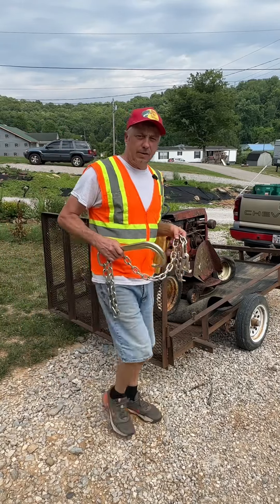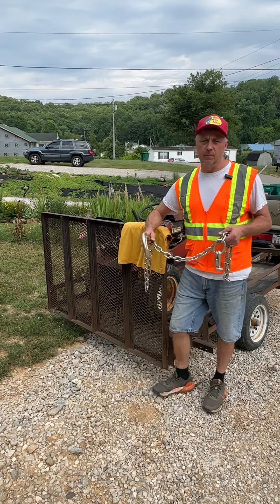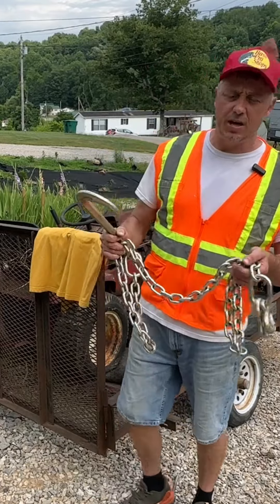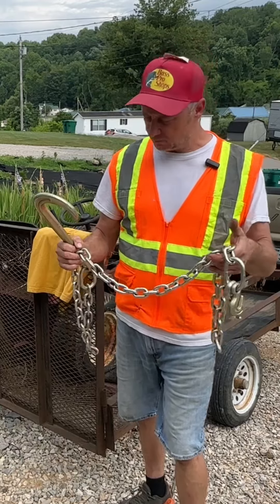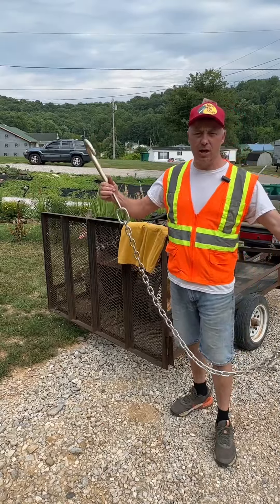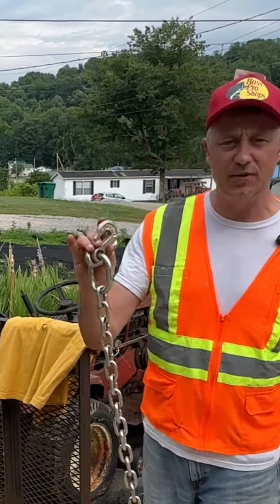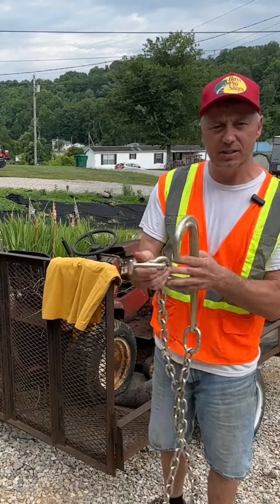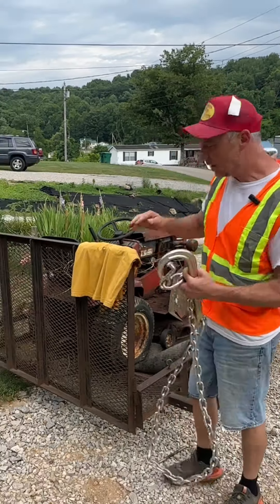Livery nice and affordable J hook with 6’ chain, T hook and grab hook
Every Daggin’ Wagon & DIY’r needs a nice 15” J Hook, 6’ chain, grab and T hook up for their towing and recovery needs.  It is a hot item while supplies last!!
As you see, I do use the tools I recommend.

Earns Commissions

Tik Tok Shop. (Sale)

Keep inspiring others by giving an honest Review and a quality tool.  Now we can Keep On Keeping On!